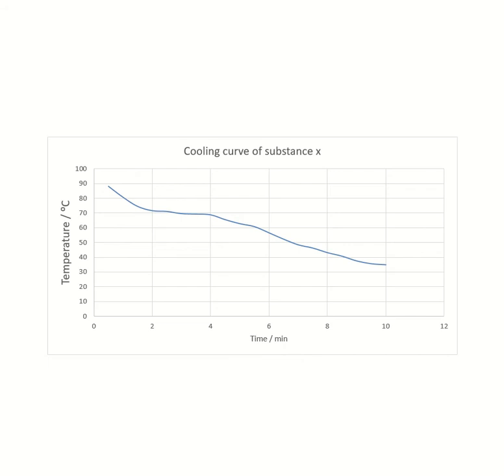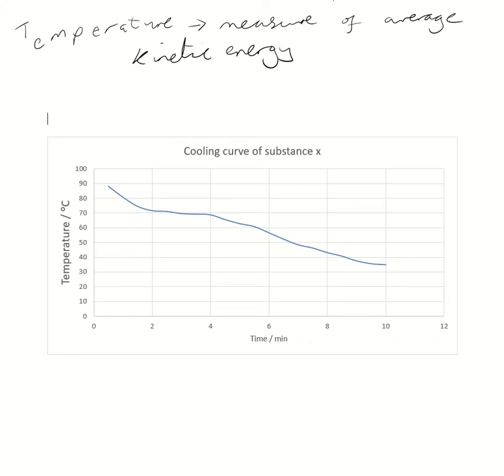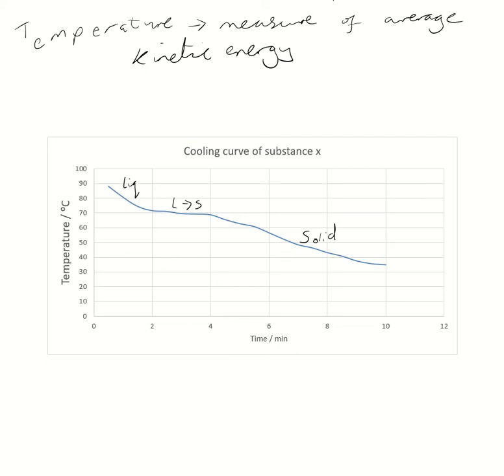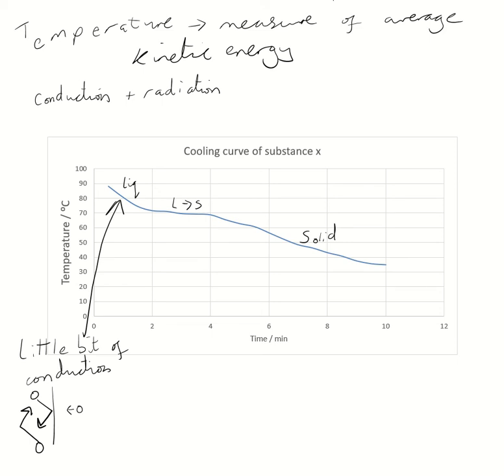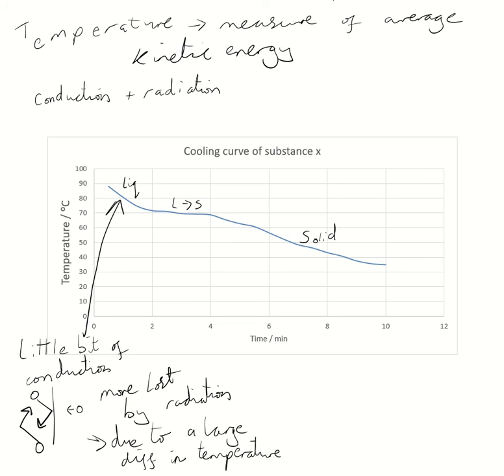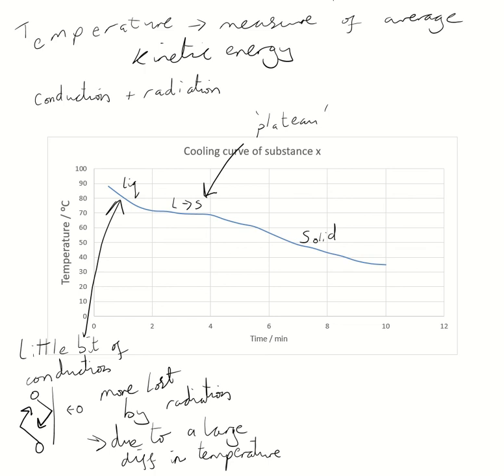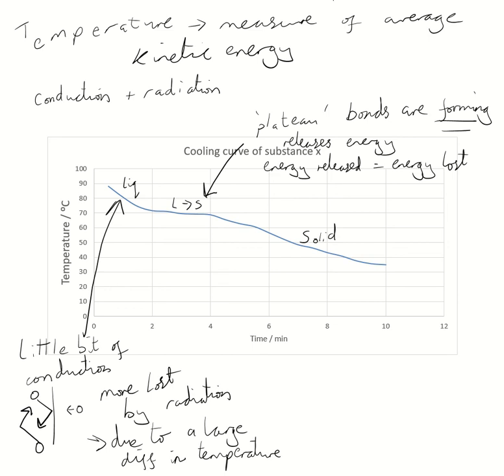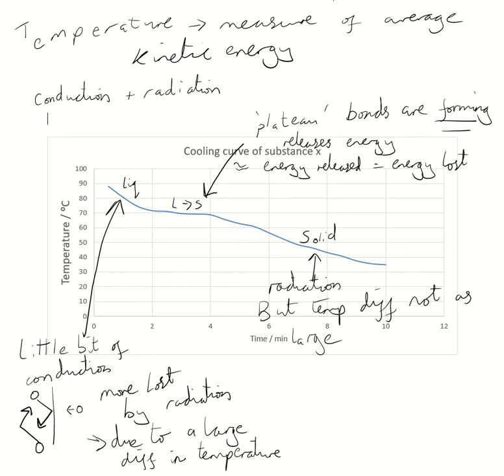Calorimetry Cooling Curve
BTEC Applied Science Level 3 - Unit 2 Cooling Curve.

M2 - Analyse the rate of cooling of substances from your data using cooling curves to draw conclusions.